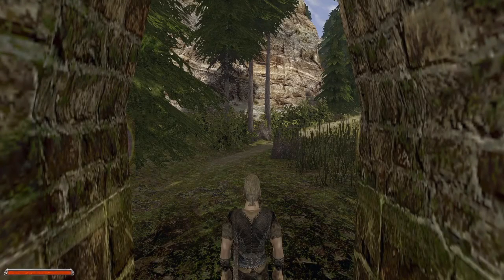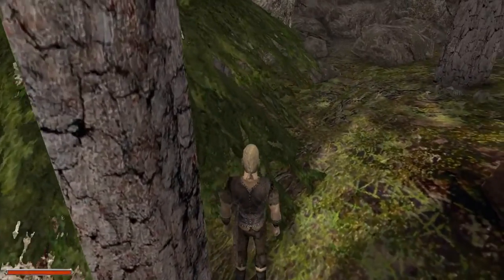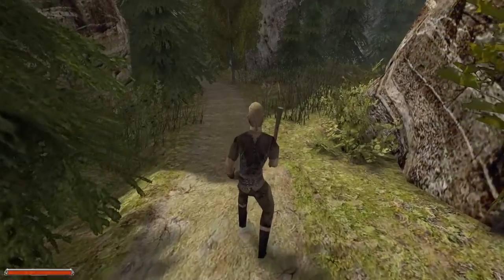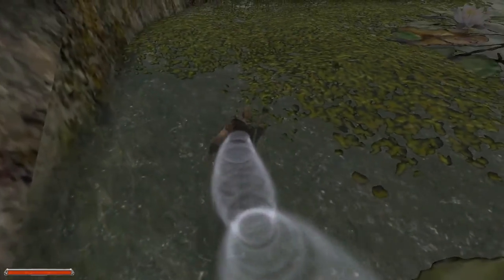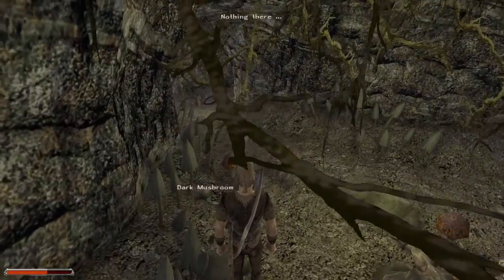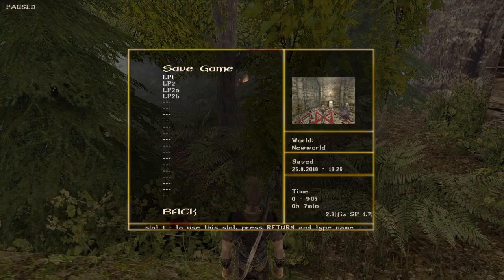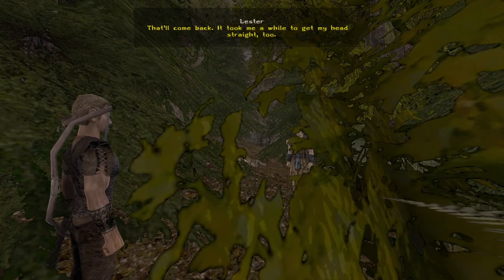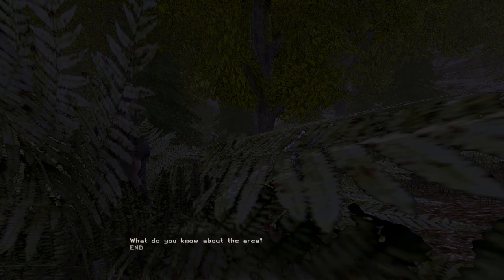Let’s Play Gothic II - #2 - Freedom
In this episode: after being buried under rocks for nearly two weeks, our hero finally gets to see the sky and feel sunlight on his face. Also to get attacked by goblins, giant bugs and more, but hey… that sun though! 😎

Welcome to “Gothic II”, a 3D RPG developed by Piranha Bytes and published by JoWooD Productions in 2002. We play an unnamed convict who (in the events of the previous game) saved the island of Khorinis from destruction by a demon known as The Sleeper. However all is not well - as he died, The Sleeper called out to the evil creatures of the world to gather, and gathering they are. The most prominent of these creatures are the Dragons, who are gathering armies in preparation for destroying humanity. Such is the way of these things, only we can prevent this certain doom - will we be up to the challenge?